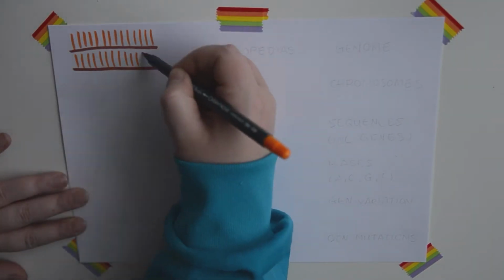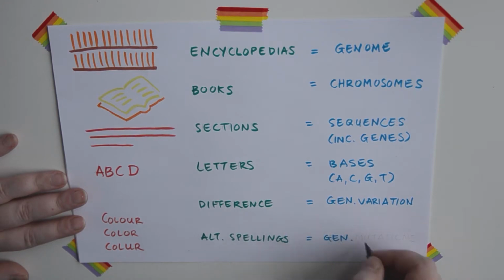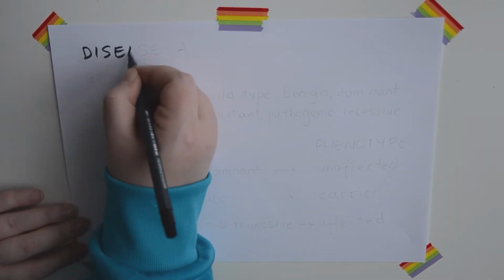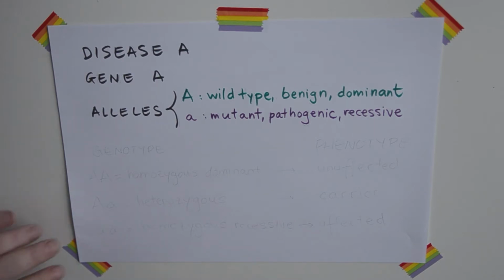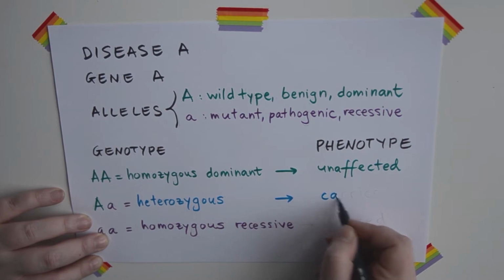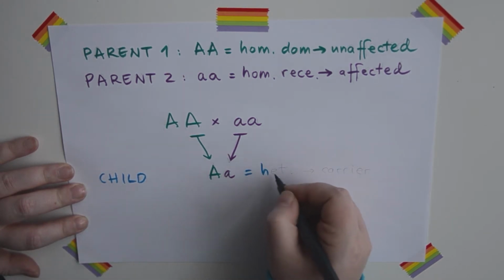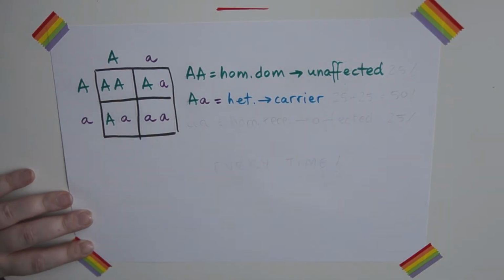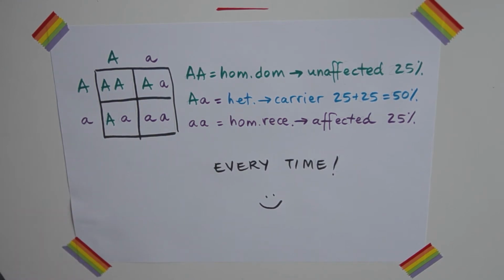Copperheads 2: The genetic inheritance of Wilson's disease [CC]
Video description: basic genetic concepts, basic recessive disease, and the basic genetic inheritance of Wilson's disease

Description box contents:
A. Accessibility
B. Where to find Wilson's disease Copperheads
C. About Wilson's disease Copperheads
D. Copperhead community rules
E. Music

A. ACCESSIBILITY
- All Wilson's disease Copperheads videos have Closed Captions (CC).
- All Wilson's disease Copperheads images have content descriptions.

New videos on YouTube every Wednesday (WDay)!
New drawings on Instagram every Sunday!
Facebook updates every day with original content as well as useful resources from all over the internet!

Hello Copperheads! My name is Cupri (that’s an alias I’m using to protect myself from possible health-based discrimination from future employers). I do not know yet if I’m a carrier or a patient of Wilson’s disease. I’ve been stuck in diagnostic limbo since July 2016; during this time, I’ve put my biology degrees to good use by learning everything I can about WD.

WD is a rare and complicated genetic disease. Most patients and their close ones are lost and confused because there simply aren’t any good resources out there that explain all the details in terms the average person can understand. I have spent so many hours of my life educating people, that I have finally decided to gather all my educational resources in one place.

WD is a autosomal recessive genetic condition that affects copper metabolism. Patients are rare (1 in 30,000) but carriers are relatively common (1 in 90). If left untreated, WD causes death in 100% of cases. Thankfully, there is effective treatment available, but it is still a difficult disease to live with! Especially because many doctors are not familiar with it and don’t know how to treat WD patients. The goal of Wilson’s Disease Copperheads is to change this by promoting education and awareness about WD!

1. We do: educate and support all Wilson’s disease patients, as well as their relatives, partners, friends, loved ones, doctors, or anyone who wants to learn more about WD.

2. We do: love science and scientific evidence. If our videos or anyone in the comments says something you think is factually wrong, feel free to correct them, but back your correction with proper sources.

3. We do: try to answer all comments and questions posted in or sent to our official social media accounts (YouTube, Instagram, and Facebook).

4. We do: ask you to write as clearly as you can, but also to not mock or insult others for their spelling and/or grammar.

5. We do: ask you to use language that’s respectful and suitable for all audiences; young people deserve access to information too.

6. We do: have an overall content warning for explicit discussion of:
- Physical and mental health problems
- Doctor and hospital visits
- Medical tests and surgeries
- Death

7. We do: allow you to discuss the details of your medical history in our official social media accounts if you want and if you are over 18. Please do not discuss the details of your medical history in public if you’re a minor due to legal concerns. Also, please do not discuss the details of somebody else’s medical history because we cannot confirm that they consented to you doing so.

8. We don’t: tolerate ableism, health-based discrimination, sexism, queerphobia, transphobia, racism, xenophobia, classism, or any other oppressive behavior.

9. We don’t: support eugenics (the idea that certain people or groups should not reproduce or should not be born).

10. We do: respect a diversity of religious beliefs, but ask you to keep religious talk to a minimum. Instead of “I’m praying for you” you could try “you’re in my thoughs”; instead of “God is with you” you could try “I am with you”; etc.

11. We do: let you know that if you don’t respect our community rules, you might receive a warning, your comment might get deleted, or your profile might get blocked (depending on the severity of the offense).